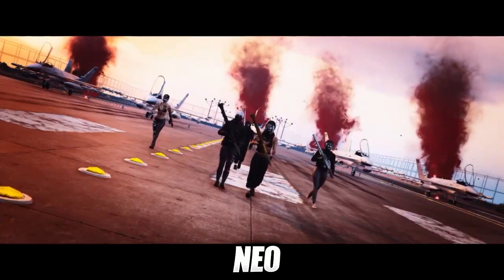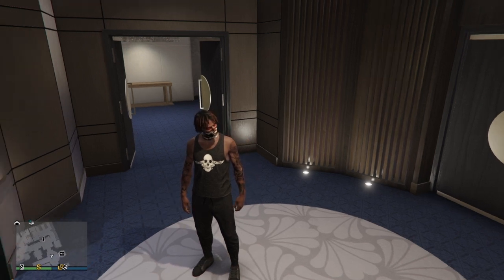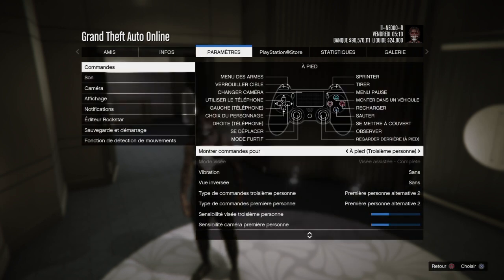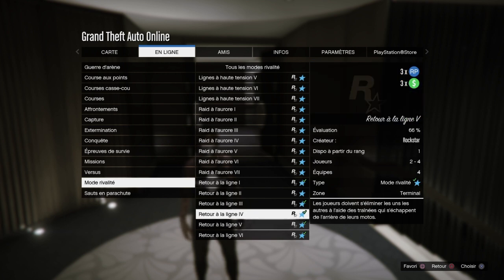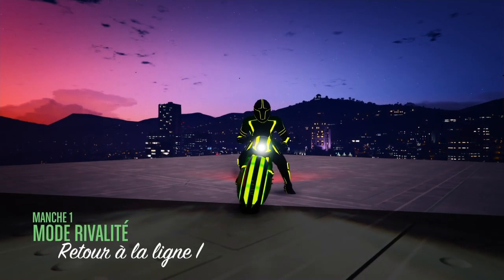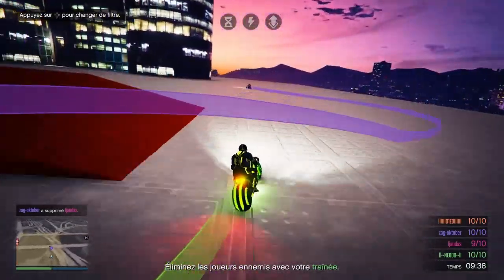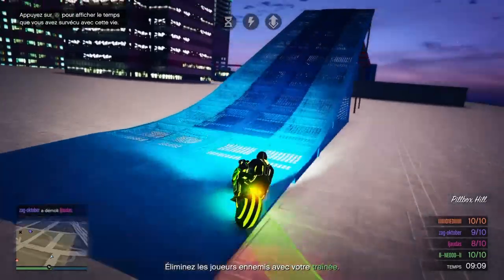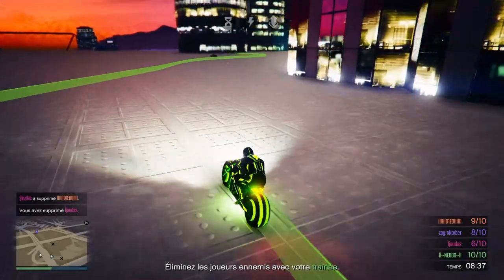SE FAIRE DES MILLIONS $ SUPER FACILEMENT ET RAPIDEMENT SUR GTA 5 ONLINE 1.51 !!!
▶Ajoutez moi, mon PSN : ll--NEOOO--lI ( les tirets des L sauf le dernier un i )

★Oublie pas de lâcher un pouce bleu et de partager la vidéo